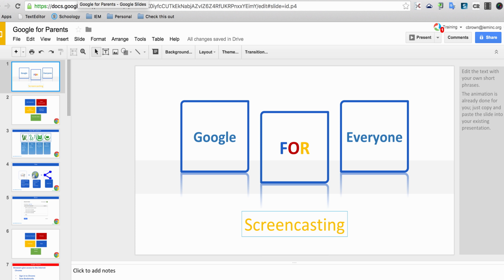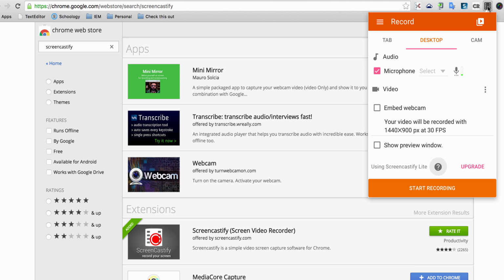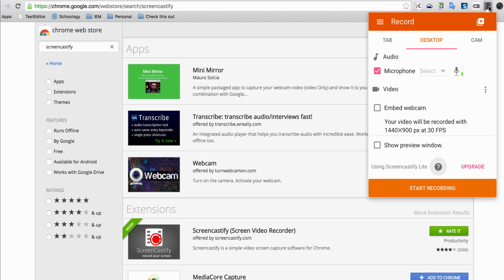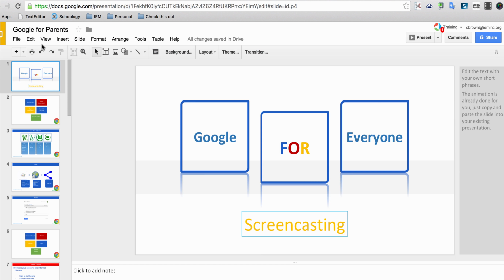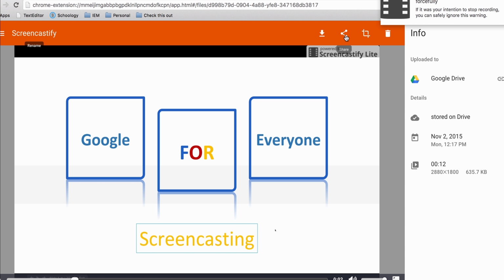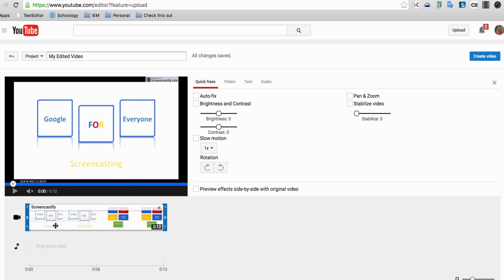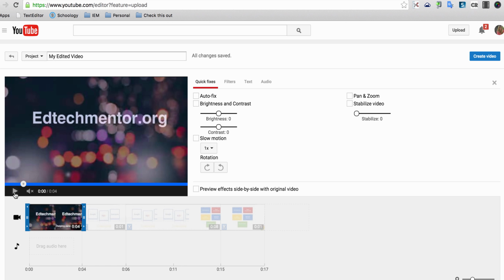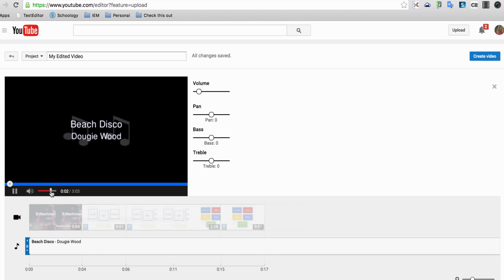Record presentations with Screencastify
This video shows how to use the free Extension Screencastify to record presentations, then edit it using the you tube editor.